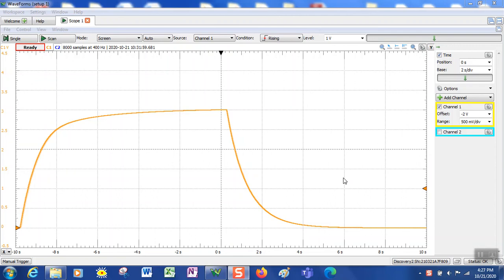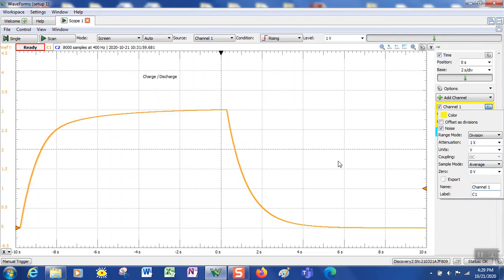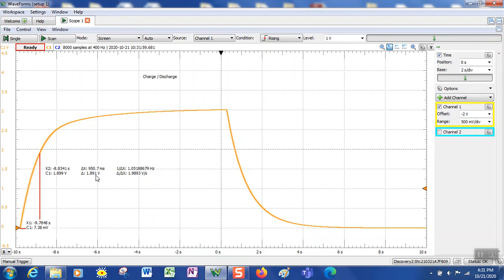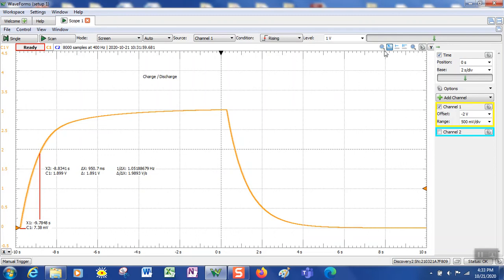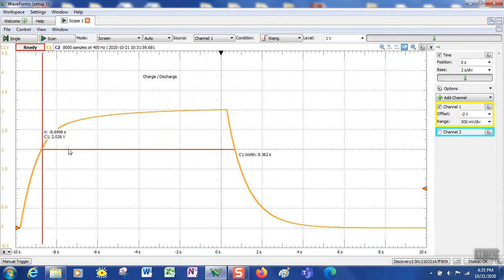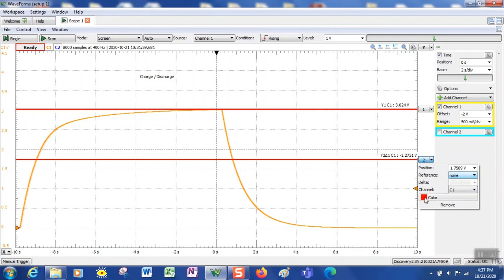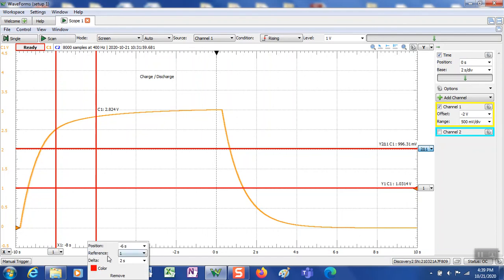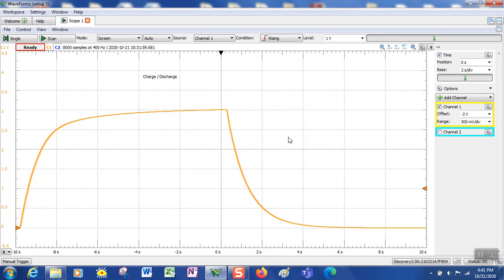AD2 labels and cursors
A quick look at where to find labels and cursors for the AD2 oscilloscope.